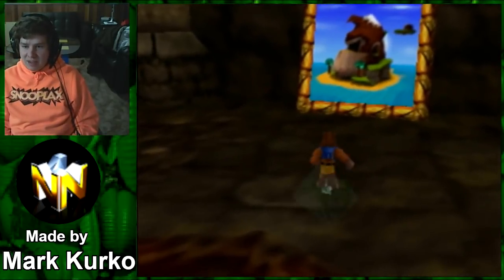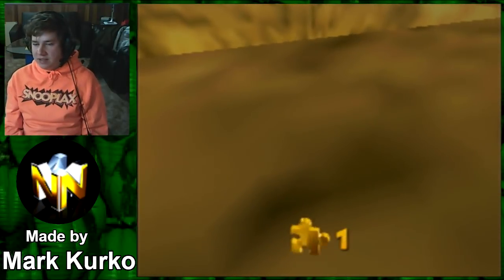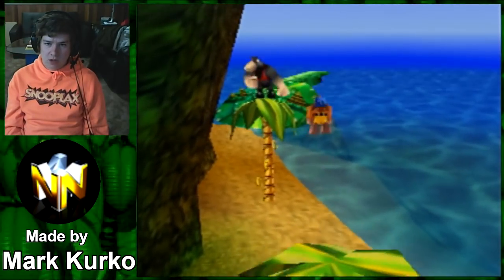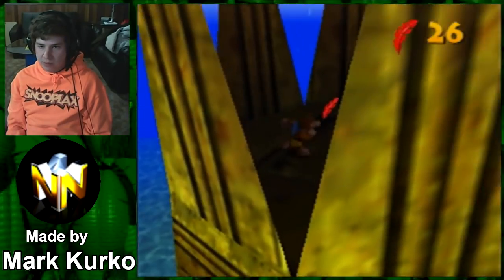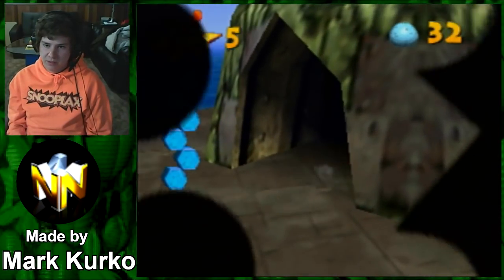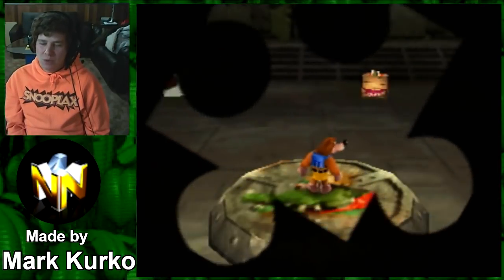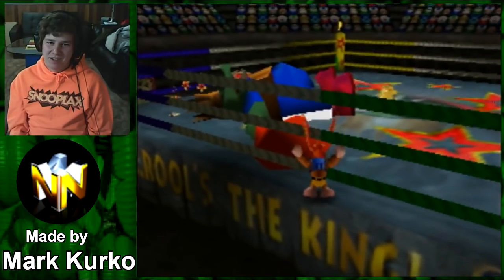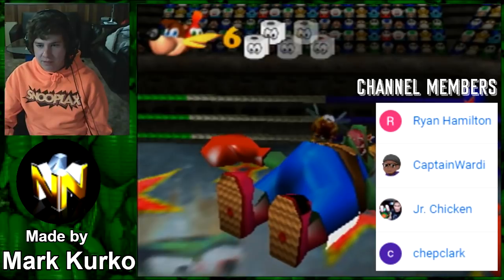Banjo-Kazooie in Donkey Kong 64 (Real N64 Capture)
In this video I check out "Banjo-Kazooie in Dk Isle From Donkey Kong 64" by Mark Kurko. This is part of an amazing mod called "Banjo-Kazooie Stay at Home mod" witch witch puts Banjo-Kazooie in Bob-Omb Battlefield, Whomps fortress, Jolly Roger bay ,Blue Resort From BomberMan 64 for the Nintendo 64 .

This rom hack was played on an everdrive 64 and recorded using a GV-USB2.

Banjo-Kazooie